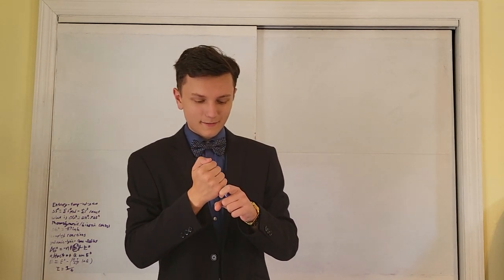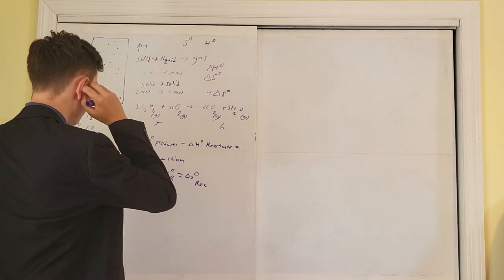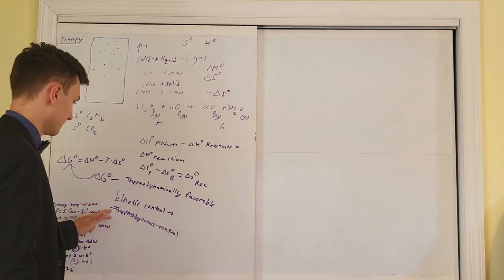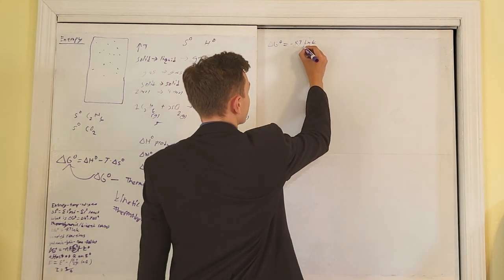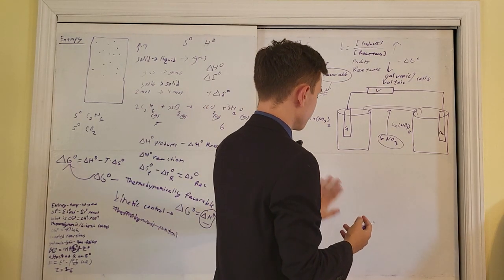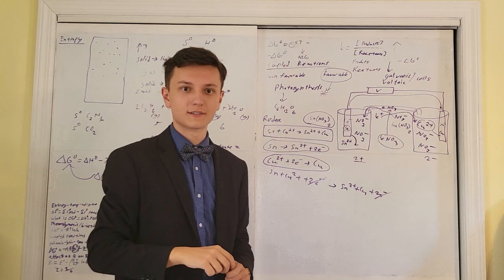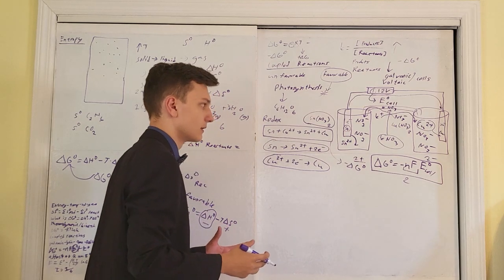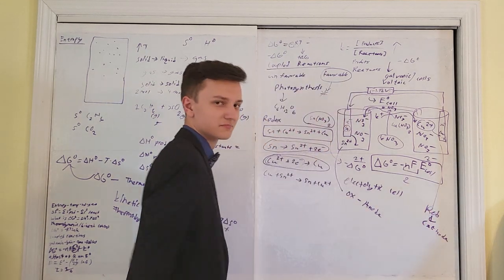AP Chemistry Unit 9 Review - Entropy - Gibbs Free Energy - Galvanic Cells - Redox - Thermodynamics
This is my video on ap chemistry Chapter 9 Review, so let's dive right into what we will be covering today: Entropy, Gibbs Free energy, Thermodynamic favorability, Kinetics, Coupled Reactions, Galvanic Cells, Voltaic Cells, Electrolytic Cells, Cell potential, Ecell, Electrolysis, Faraday's law, Coupled Reactions, Current.

Welcome one and all to my comprehensive review for the AP chemistry ap exam. We will cover all of the ap chemistry review units that you will need in May. This is exactly where you should have come if you find yourself asking the question of how to get a 5 on ap chem. Ap chemistry college board edition is nothing compared to what I have planned for us. All of the ap chem midterm review and ap chem review for the ap test are contained right in this video so sit back relax and enjoy the show. all of the ap chem frq and ap chem review you could ever need is right here.